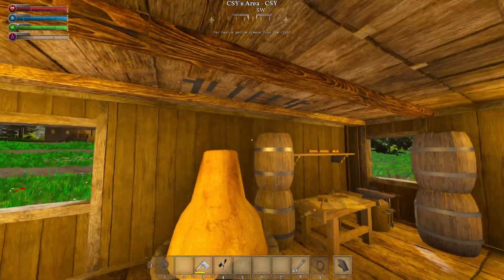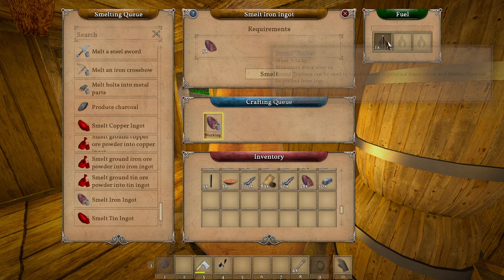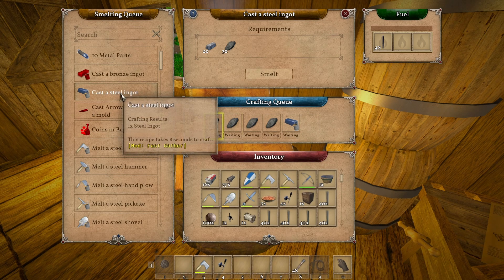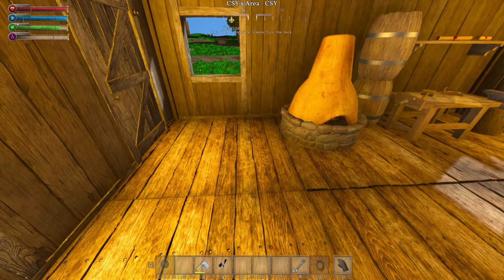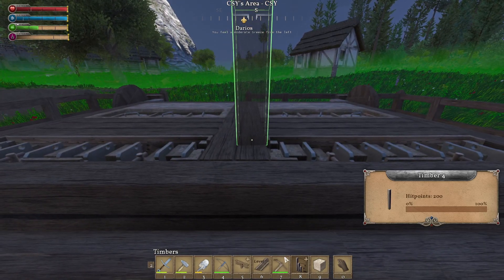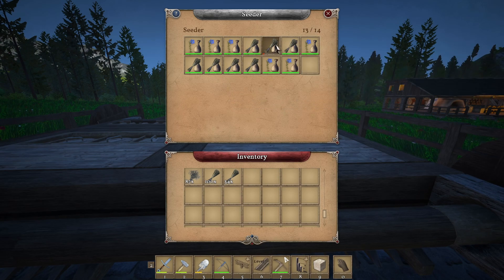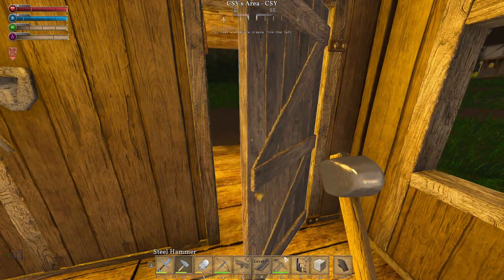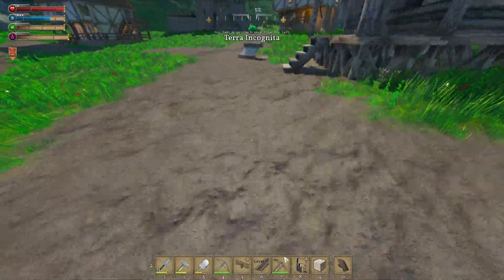Medieval Engineers - 25 - Farm and Farm House Done | Amazing Building, Survival Game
Today we finish the Farm and build a Farm House.

Medieval Engineers is a sandbox game about engineering, construction and the maintenance of architectural works and mechanical equipment using medieval technology. Players build cities, castles and fortifications; construct mechanical devices and engines; perform landscaping and underground mining. There is an entire planet to explore!